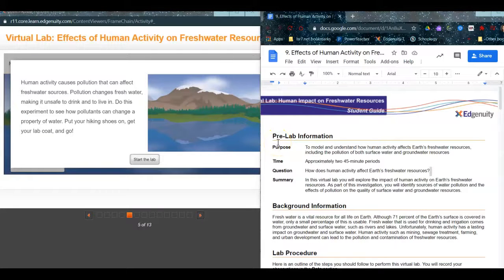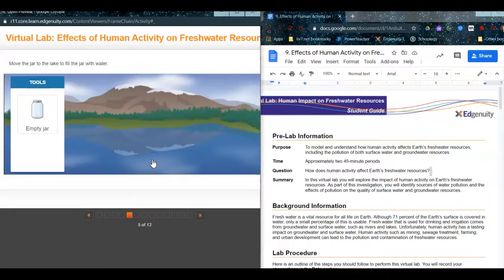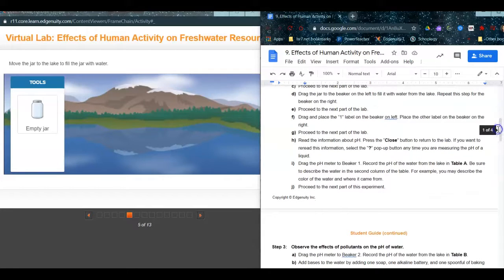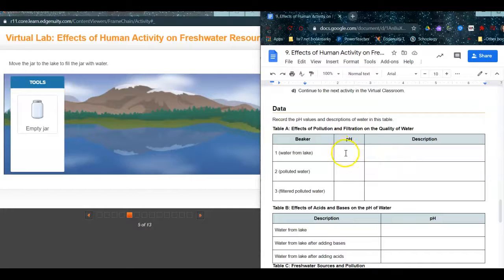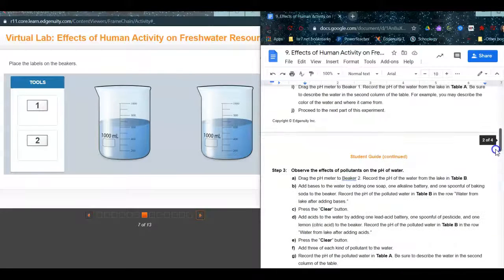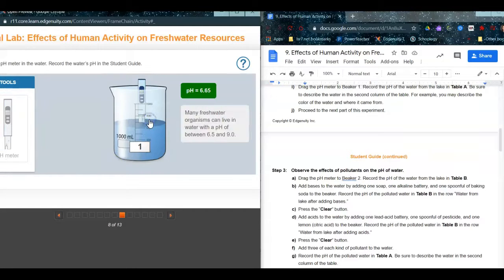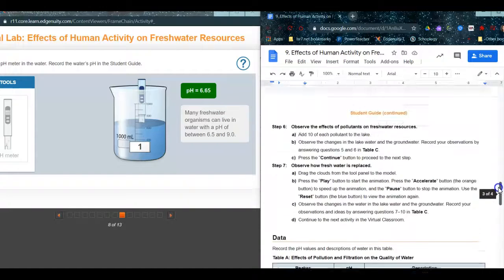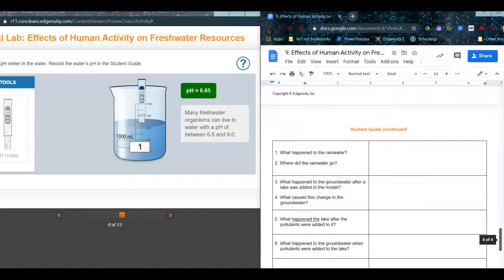Human Activity on Freshwater Resources